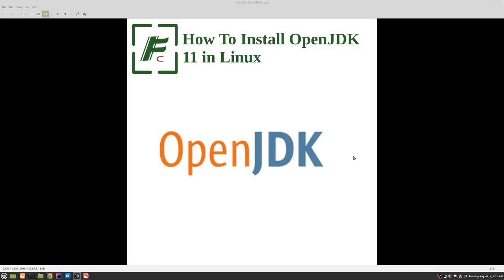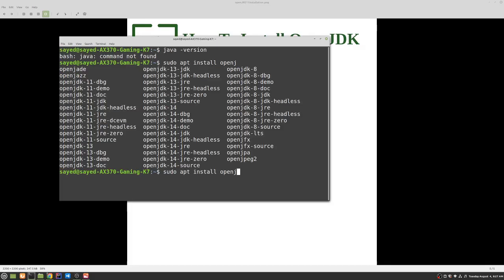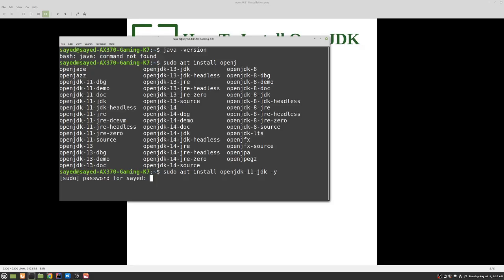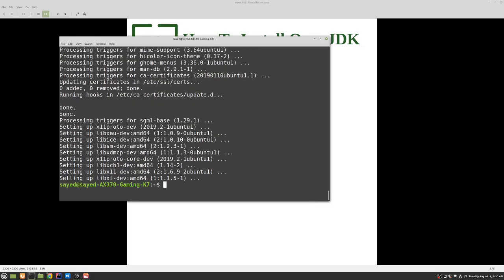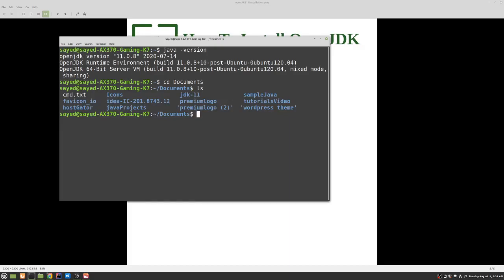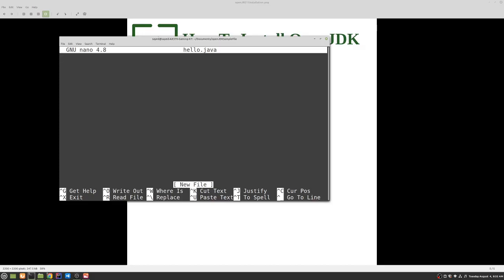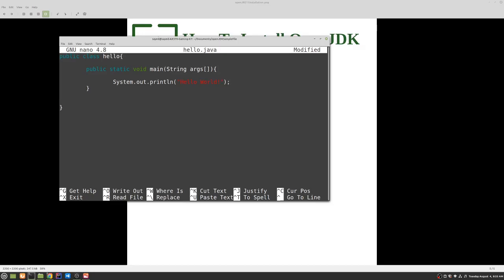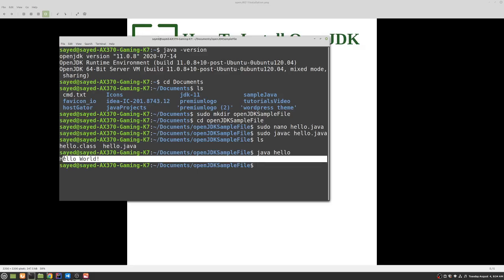How To Install OpenJDK 11 in Linux through Terminal?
Easy steps to install OpenJDK with apt package manager into your system. No need to download manually.